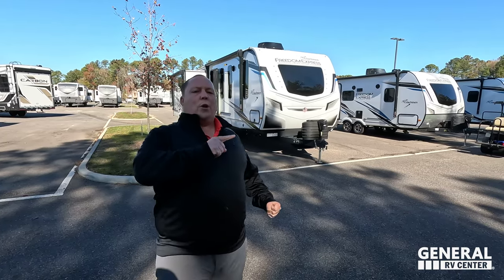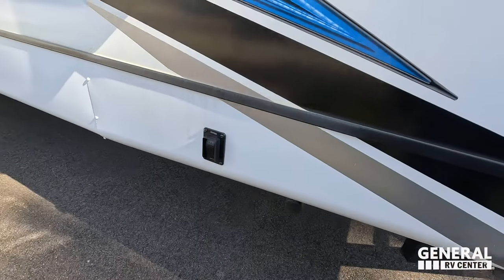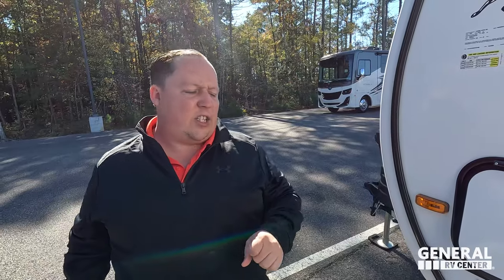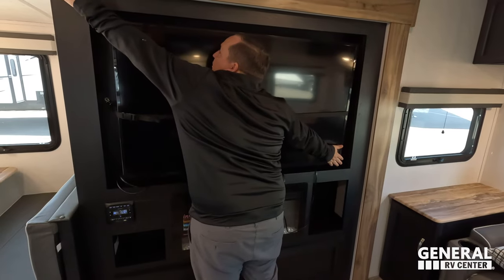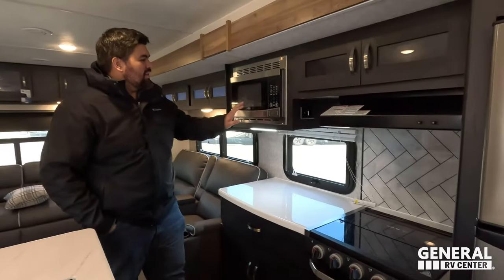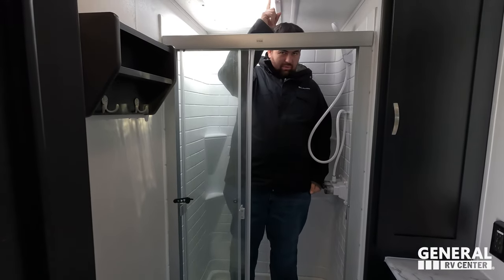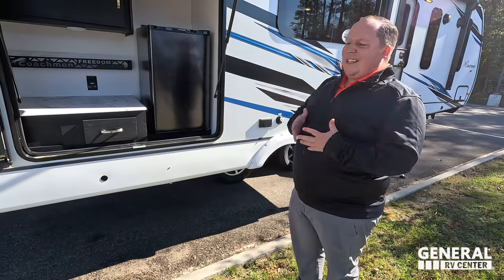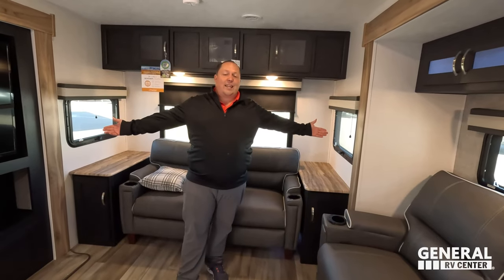COACHMEN Makes The Perfect FULLTIMING Travel Trailer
2023 Coachmen Freedom Express 324RLDSLE - Thank you to Lippert for sponsoring our channel! We're back with General RV!

CONGRATS TO BOBBLEHEAD WINNERS
 @kimbarker5166  (NOV 18TH VIDEO)
 @tiffanystokes5509  (Nov 23rd Video)
 @cramer425  (Nov 24th Video)
 @doug4223  (Nov 25th Video)
 @jeffgloriabuser3051  (Nov 26th Video)
 @gordschultz1980  (Nov 27th video)
 @dorismatthews4416  (Nov 27th Bobblehead announcement video)
 @nighteagle6271  (November 28th Video)
 @stevez340  (November 29th video)
 @gregtroublemaker1862  (Nov 30th video)
 @TheSandyPapers  (Dec 1st Video)
@pattycole6869 (Dec 2nd Video)
@jimp8474 (Dec 2nd Video)